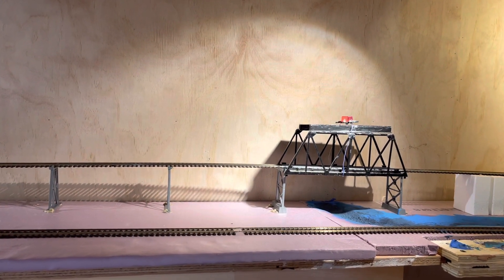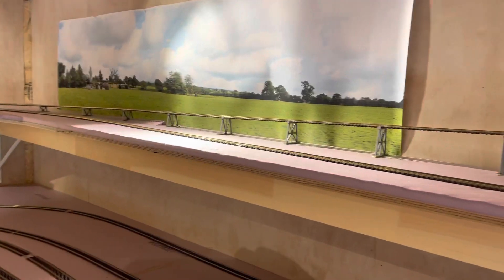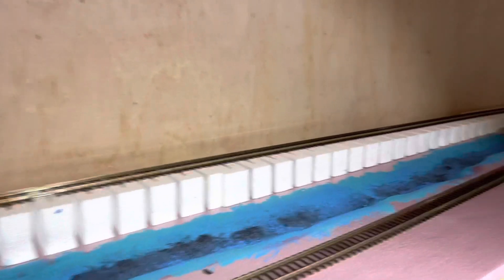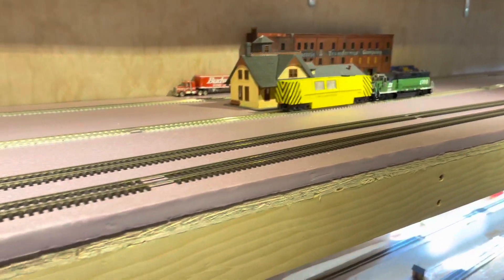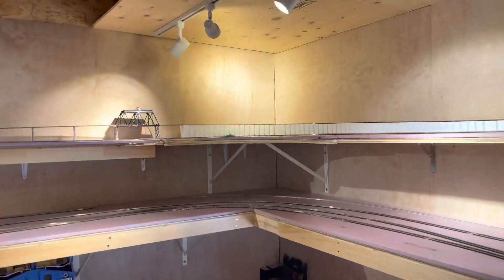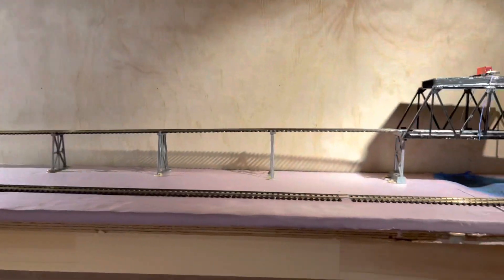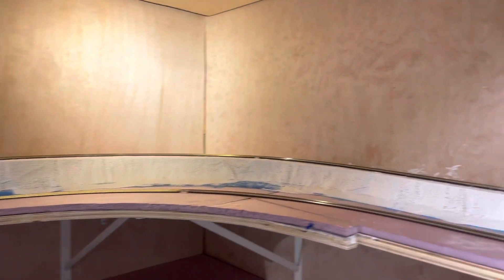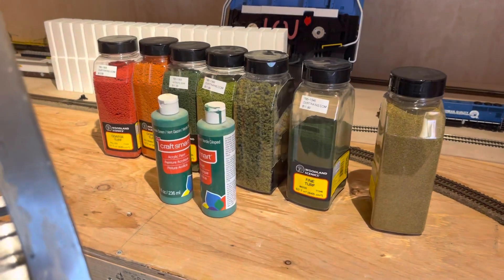layout update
well the top level of the HO Scale layout is getting some work done to it.. short upate. but any progress forward is good progress.